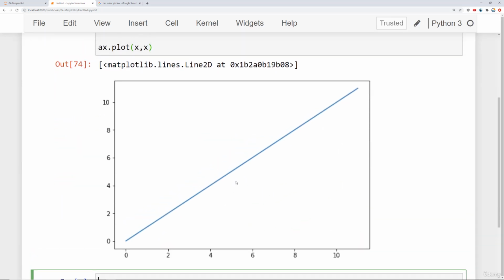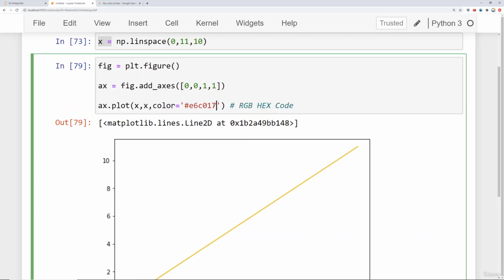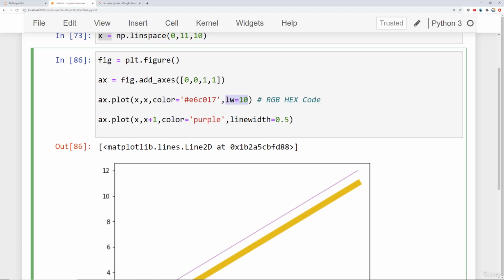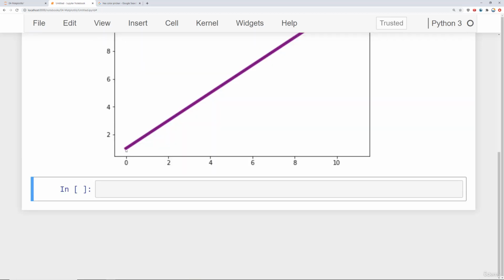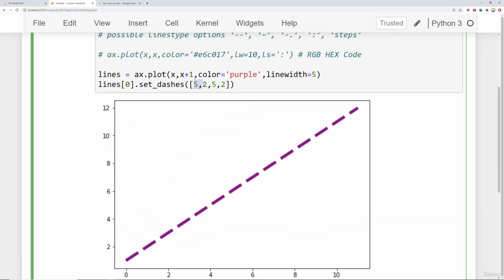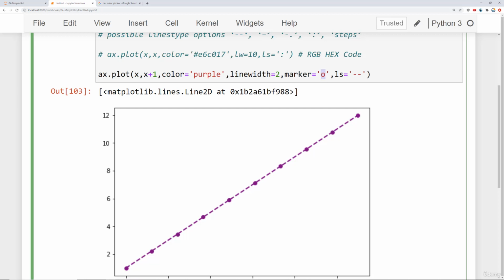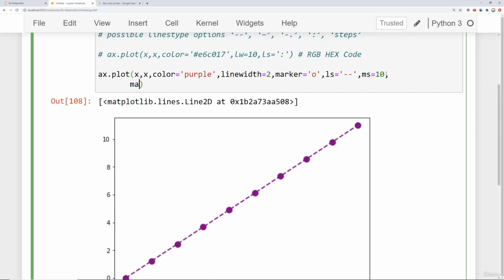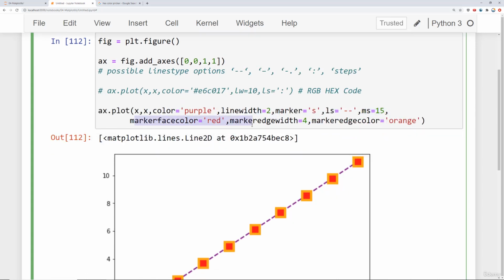𝑴𝒂𝒕𝒑𝒍𝒐𝒕𝒍𝒊𝒃 𝑺𝒕𝒚𝒍𝒊𝒏𝒈 𝑪𝒐𝒍𝒐𝒓𝒔 𝒂𝒏𝒅 𝑺𝒕𝒚𝒍𝒆𝒔